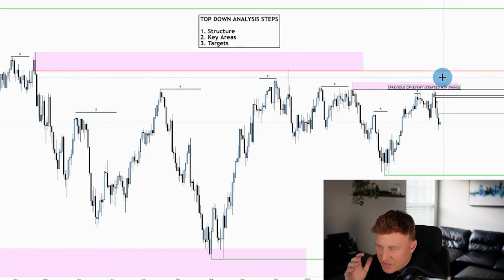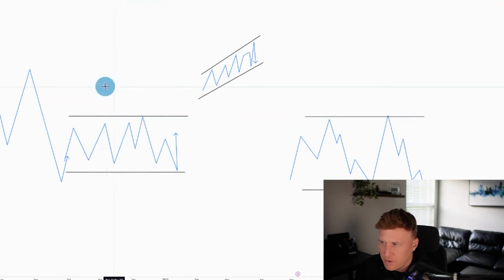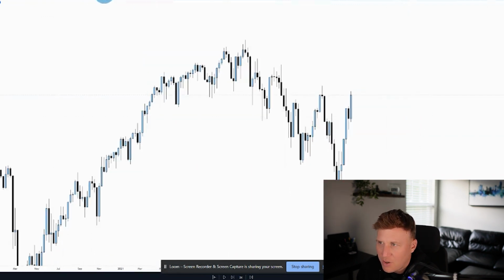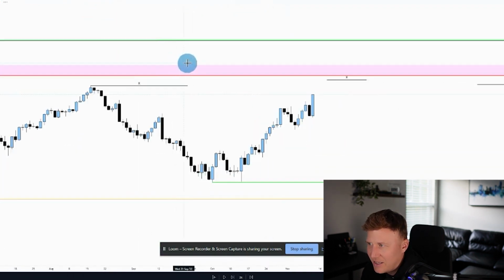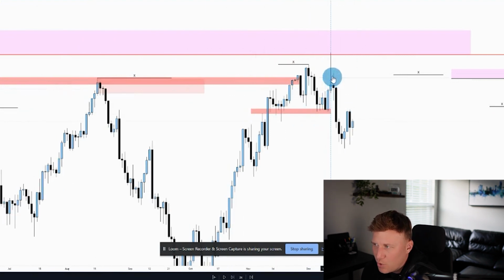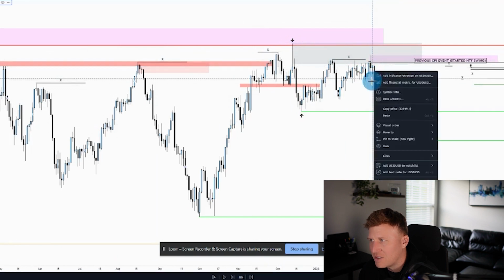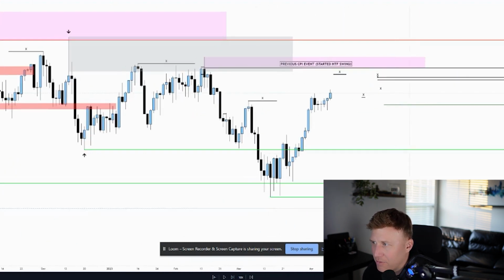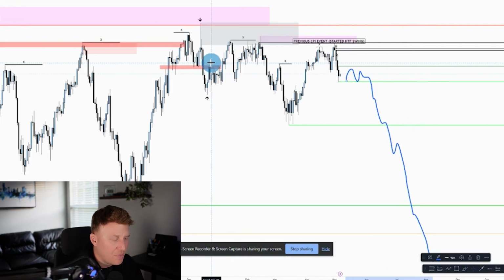How THIS Top Down Analysis Strategy Can Make You $10,000 A Month Trading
How THIS Top Down Analysis Strategy Can Make You $10,000+A  Month. How to perform top down analysis effectively when day trading forex with technical analysis.

Are you ready to master the art of top-down analysis and take your forex trading to new heights? In this tutorial, I'll guide you through the  top-down analysis strategy that can generate massive profits. Whether you're a beginner or an experienced trader, understanding  top-down analysis is essential for success.

Discover how to effectively apply top-down analysis in your forex trading journey. I'll walk you through the step-by-step process, from analyzing higher timeframes to identifying key support and resistance levels. Learn how to leverage technical analysis to make trading decisions and profitable trades.

With the right forex strategy and top-down analysis approach, you'll have the tools to navigate the forex market with confidence. Unlock the secrets of top-down analysis and gain a deep understanding of price action, supply and demand, and market trends. Empower yourself with the knowledge and skills to identify high-probability trading opportunities.

Join me as I share valuable insights and practical techniques to enhance your trading strategy. Whether you're looking to improve your entry and exit points, optimize risk management, or enhance your overall trading performance, top-down analysis is a game-changer.

Don't miss out on this opportunity to learn top-down analysis from an experienced trader. Take your forex trading to the next level and aim for consistent profits. Start implementing top-down analysis in your trading routine today and witness the impact it can have on your results.

Let's dive into the world of top-down analysis together and embark on a journey towards financial success in forex trading.